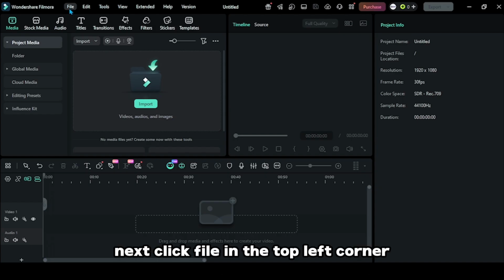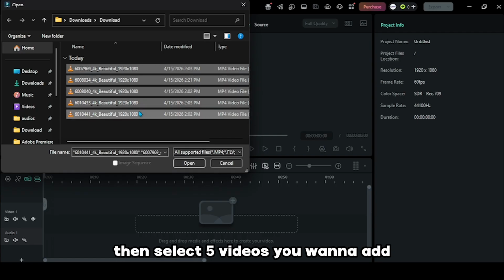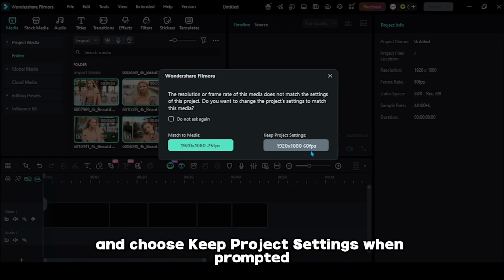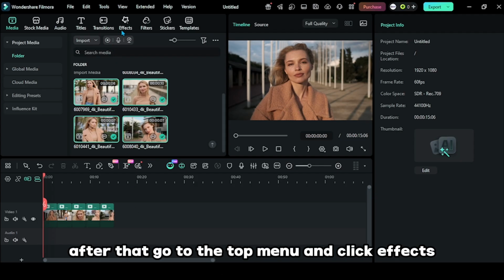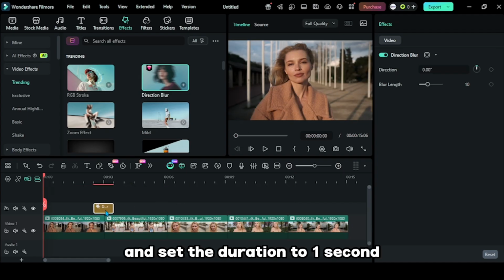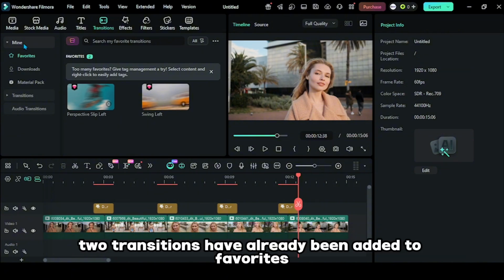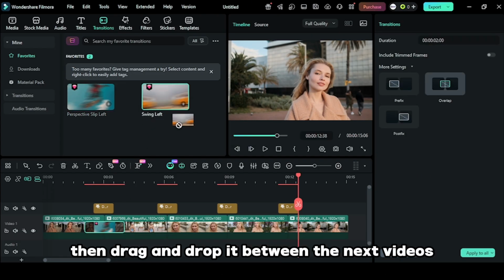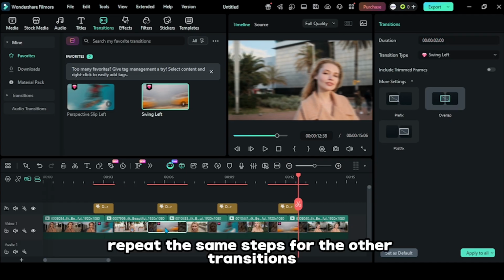How To Add Smooth Transition in Filmora (𝟮𝟬𝟮𝟲) | 100% WORKS | NO Yapping, To The Point | FAST & EASY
Without Yapping, Here's How To Add Smooth Transition in Filmora. First make sure you have downloaded Wondershare Filmora on your device so you can follow the tutorial without any problems. Then double click the application to open it and wait until the main interface appears on your screen. After it opens, select New Project to create a new project workspace for editing. Next, click File in the top left corner, then choose Project Settings to configure your project properly. Adjust the project size according to your needs, then click OK to confirm the settings. After that, click Import, then select 5 videos you want to add and click Open to bring them into the media library. Once the videos are successfully imported, make sure they are all selected before continuing. Then drag and drop them into the timeline, and choose Keep Project Settings when prompted. Next, adjust each video in the timeline by setting their duration, for example make each clip 3 seconds long, and customize them one by one so they are aligned properly. After that, go to the top menu and click Effects to open the available options. In the search bar, type Directional Blur, then drag and drop it onto the video track. Adjust the effect so it is placed between the videos, and set the duration to 1 second. Then duplicate the effect and place it between the other videos to maintain consistency. After that, go to the Transition menu and select Mine to access your saved transitions. Here, two transitions have already been added to favorites for quick use. First, search for Perspective Slip Left, then drag and drop it between the first and second videos. Next, search for Swing Left, then drag and drop it between the next videos in the sequence. Continue adding transitions until all videos are connected smoothly. Then click the first transition and go to the right panel to change the duration to 1 second. Repeat the same steps for the other transitions. Finally, adjust the timeline to the beginning of the video, click the Full Screen icon, press the Play button, and the smooth transition in Filmora has been successfully added. Congratulation, In this video you just learn and know everything about How To Add Smooth Transition in Filmora, so this video is really perfect for people who are interested and looking for a topic related to : how to add smooth transition in filmora, how to add smooth transition to filmora, how to add smooth transition filmora, how to add smooth transition to a filmora, how to add smooth transition on filmora, how to add a smooth transition to a filmora, how to add a smooth transition to filmora, filmora add smooth transition, add smooth transition on filmora, add smooth transition filmora, add a smooth transition filmora, add smooth transition to filmora, filmora add a smooth transition

Guide Hub